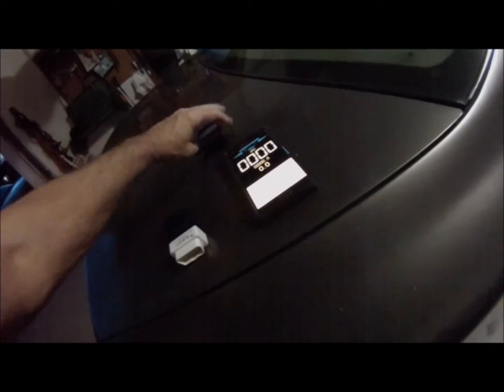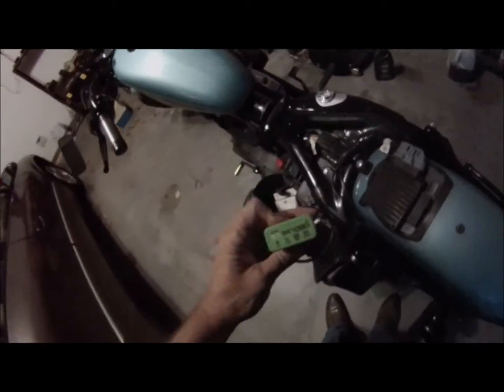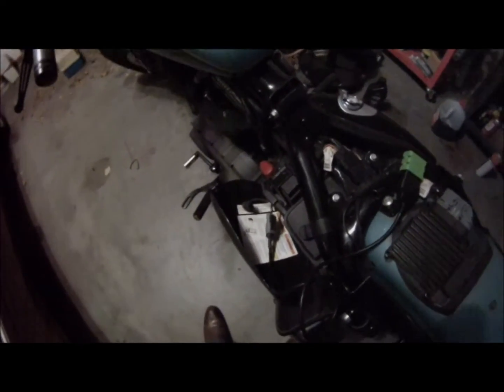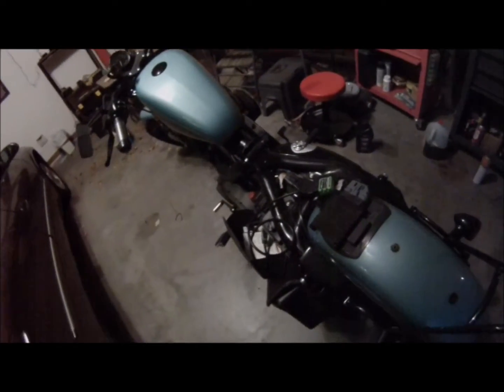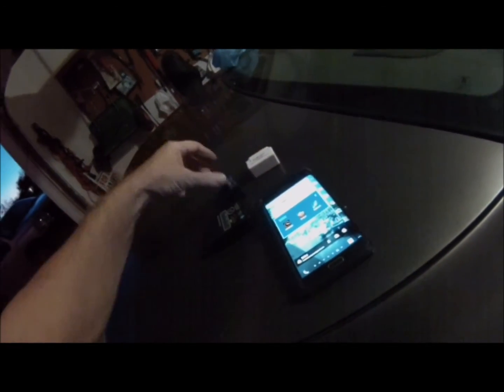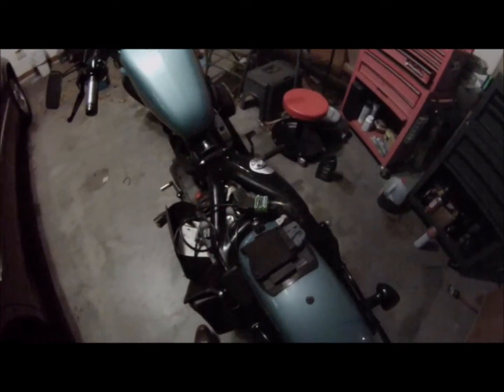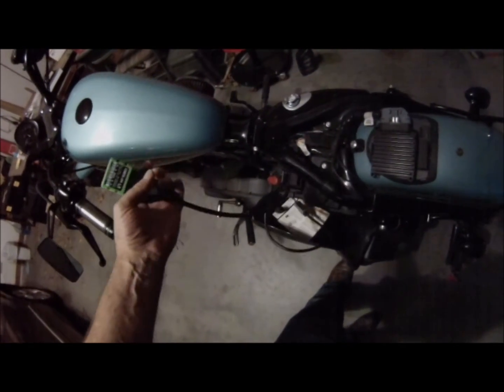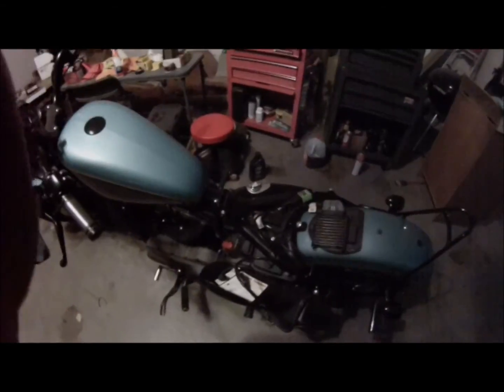ODBlink LX for Harley Sportster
Here I've tried several ELM327 and OBD type devices.  None of the cheap Chinese one's worked at all.  The OBDLink LX works great, both on my 2000 Bonneville and on my 2008 XL1200N Sportster.